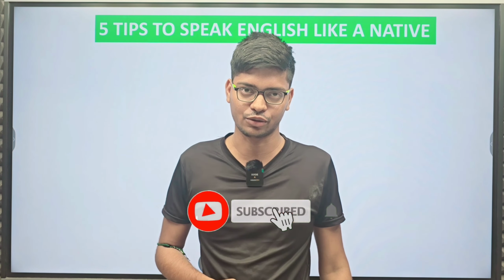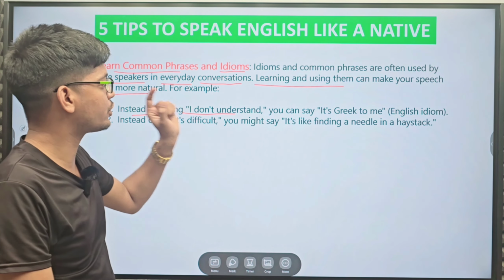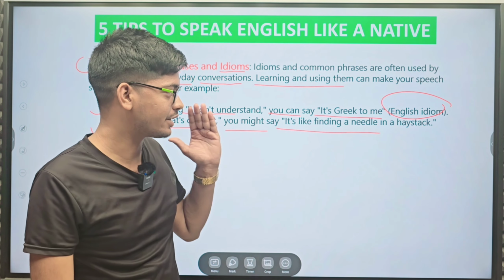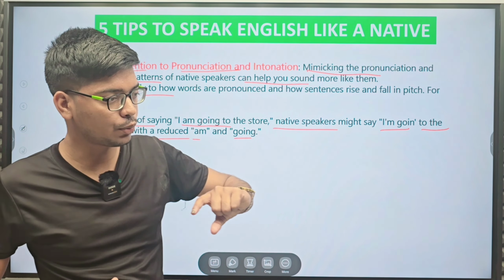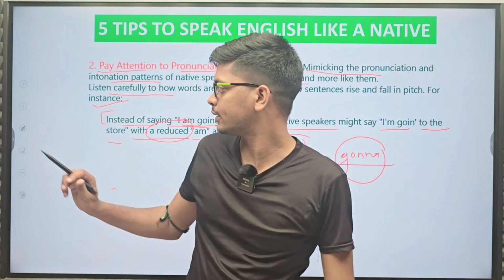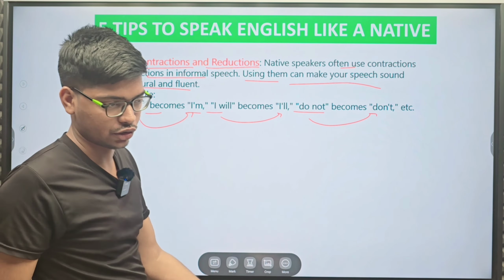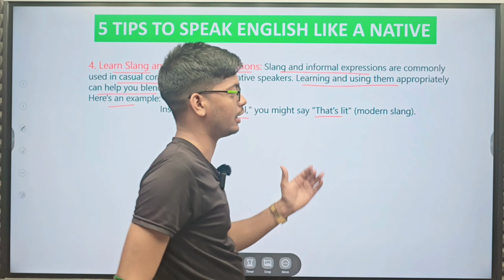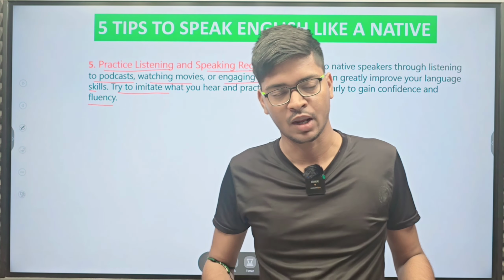5 TIPS TO SPEAK ENGLISH LIKE A NATIVE ।। ENGLISH SPEAKING COURSE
Native English speaker
Native English speaker idiom and phrases
Best native English grammar course
English grammar course
Free English grammar course without fee
How to speak English easily
How to learn native English easily
Best tips to speak English fast
How to speak English like a native
Best idioms for speaking native speaker
English Speaking Course for free
English speaking tips like a native speaker
How to speak English Like Americans
How to speak English like a native speaker
Common phrases to speak english fast